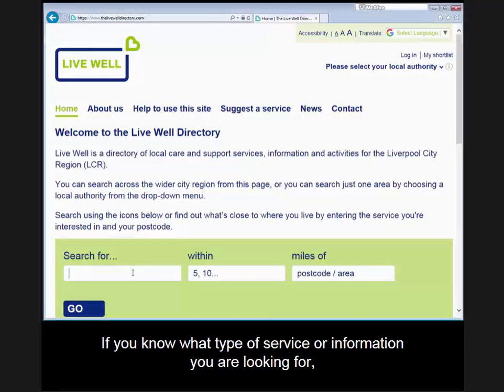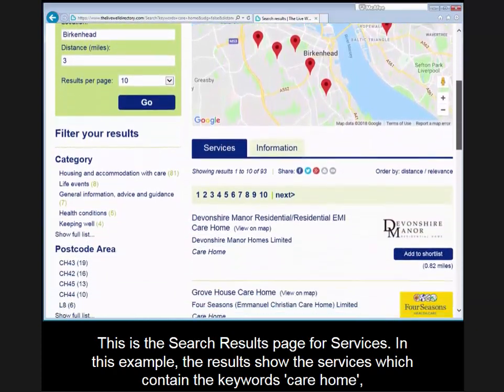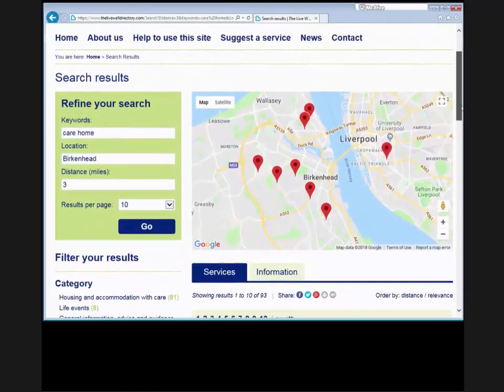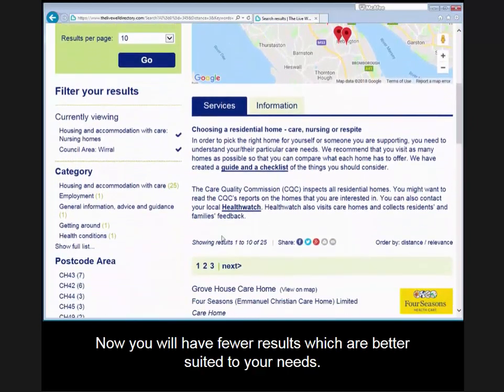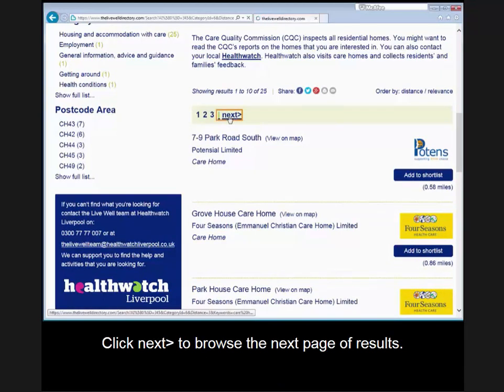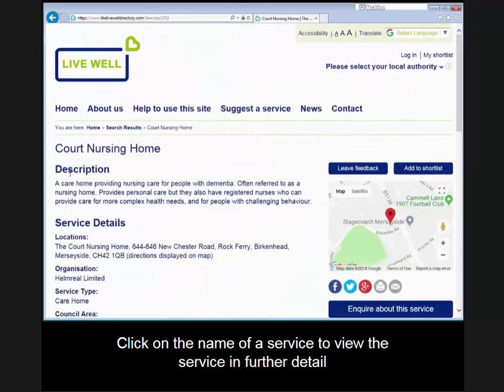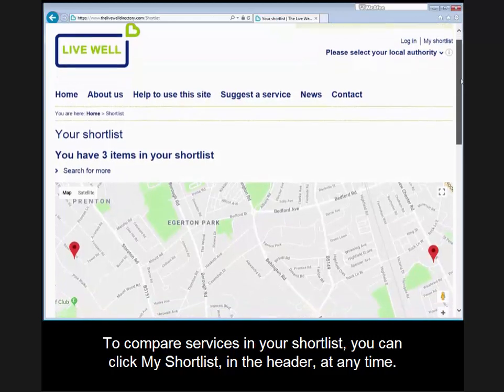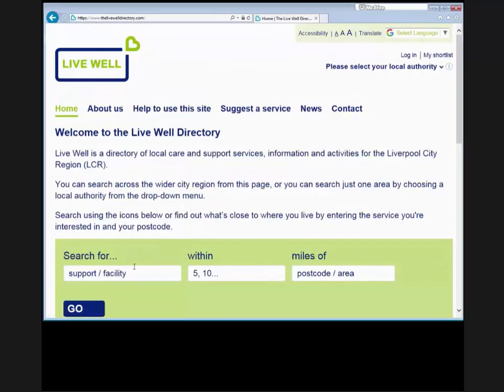How to carry out a keyword search on the Live Well Directory